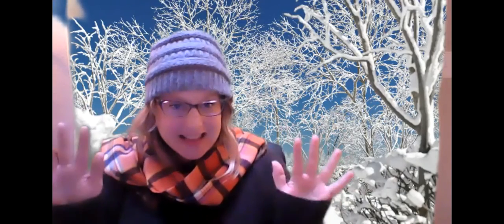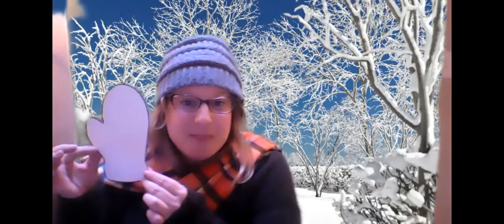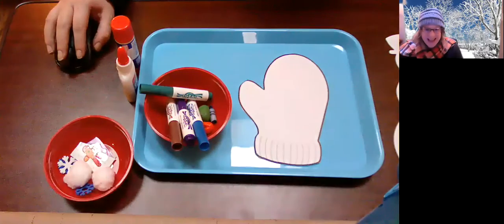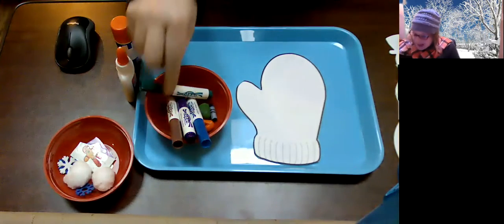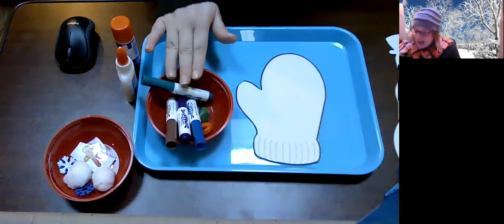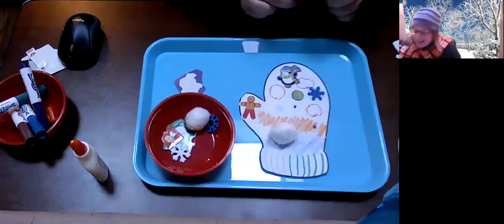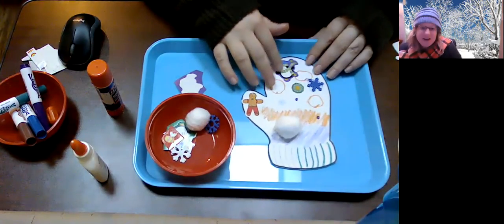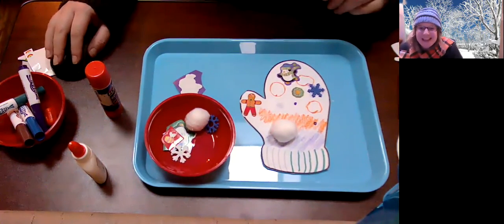Decorating a winter mitten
Get out those makers and stickers as we decorate a winter mitten in the snow!